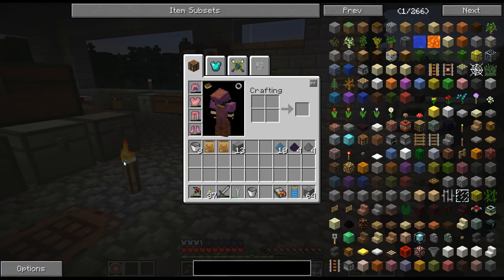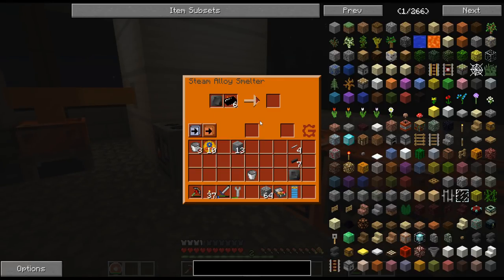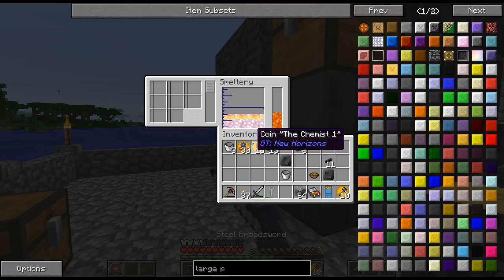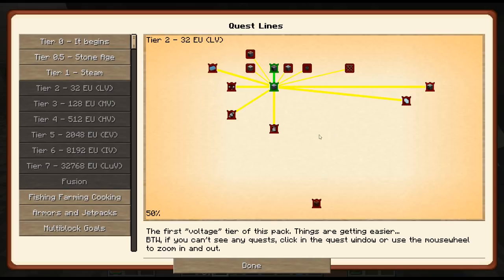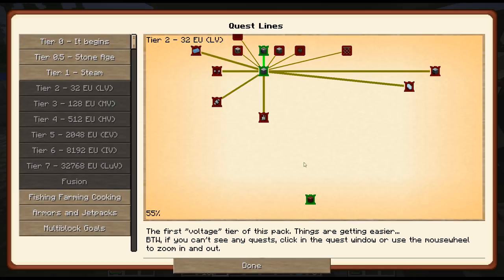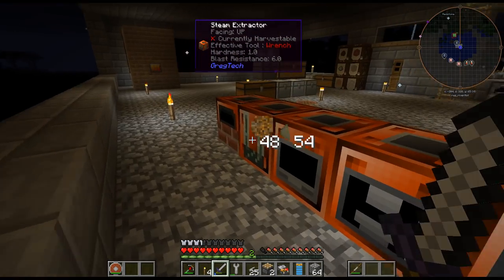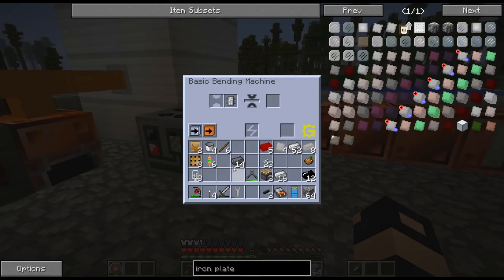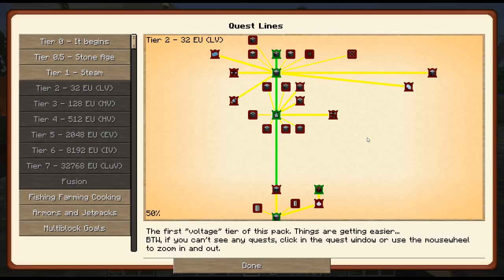Gregtech New Horizons - 22 - Bending Machine